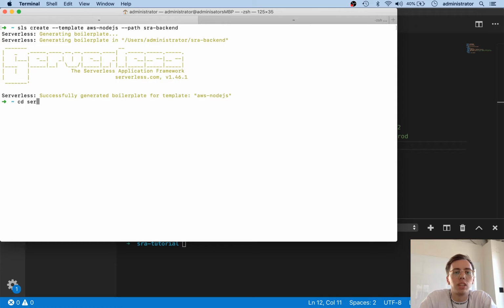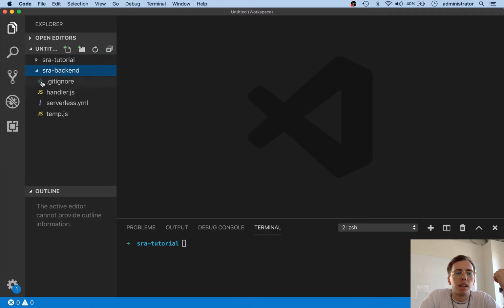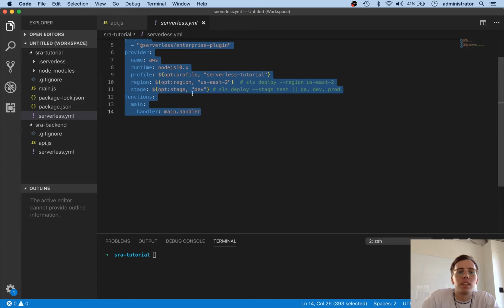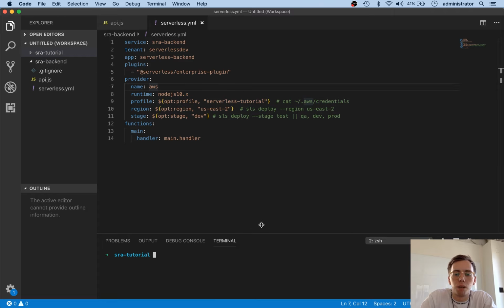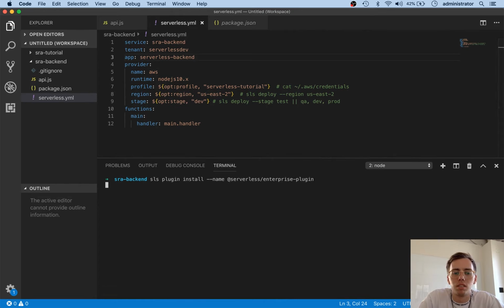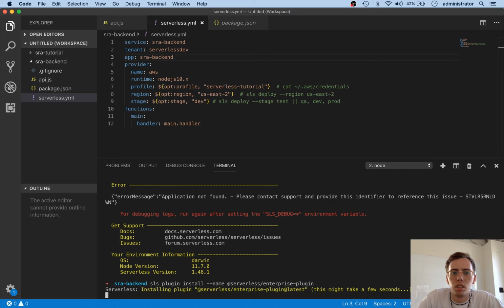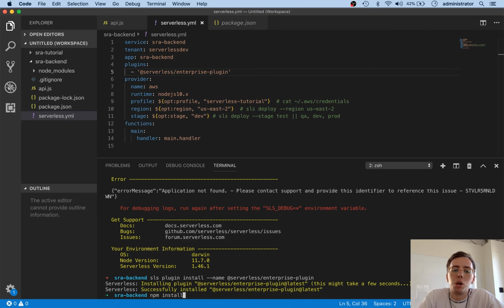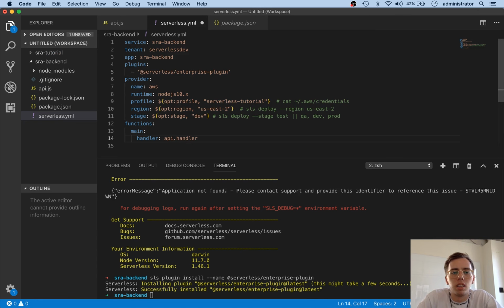Serverless: Zero to Paid Professional - 19c SLS Project Refactor